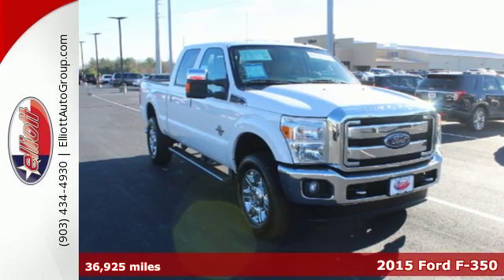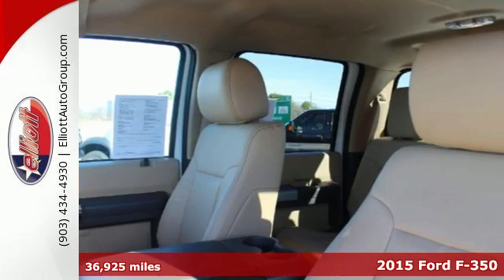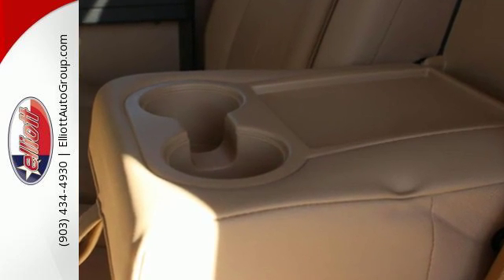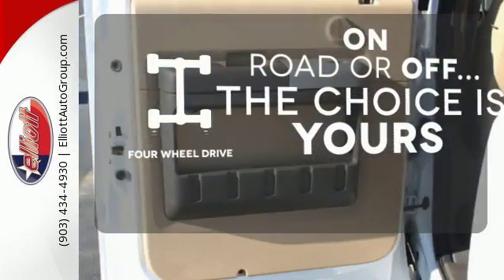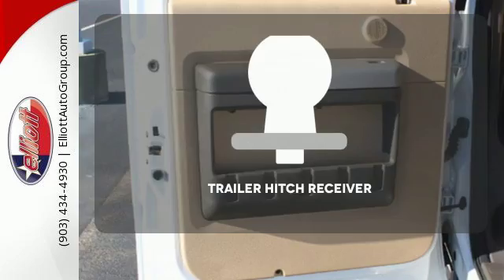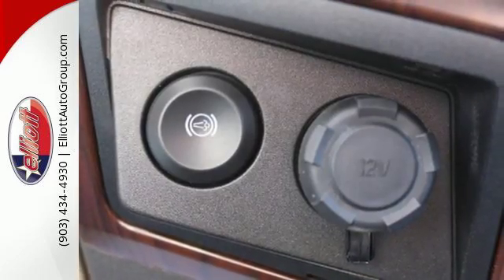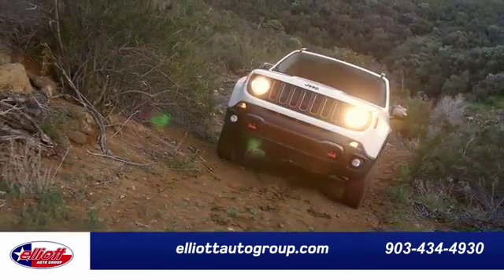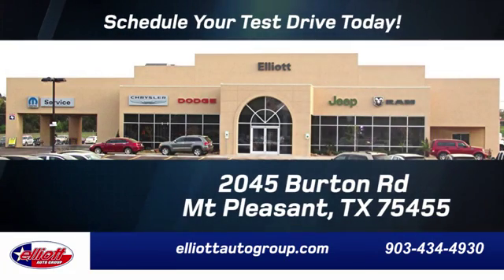Certified 2015 Ford F-350 Mt Pleasant TX Sulphur Springs, TX F5200A - SOLD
Year: 2015
Make: Ford
Model: F-350
Trim: LARIAT
Engine: 6.7L V8 Diesel
Transmission: Automatic 6-Speed
Color: White
Interior: Tan
Mileage: 36925
Stock #: F5200A
VIN: 1FT8W3BT0FEA31254
Set down the mouse because this handsome 2015 Ford F-350SD Lariat 4X4 is the high reliability truck you've been thirsting for. You out enjoying this outstanding Ford F-350SD would be so much better than it sitting here proving nothing on our lot. It's ready each time and every time. Come let it show you! Ford Certified Pre-Owned means you not only get the reassurance of a 12Mo/12000Mile Comprehensive Warranty but also up to a 7-Year/100000-Mile Powertrain Limited Warranty a 172-point inspection/reconditioning 24/7 roadside assistance trip-interruption services rental car benefits and a complete CARFAX vehicle history report. It is nicely equipped with features such as Automatic temperature control Electronic Stability Control Front dual zone A/C Heated door mirrors MP3 decoder Remote keyless entry SYNC w/MyFord Touch & SYNC Services and Traction control. AutocheckA® vehicle history report We also have a great selection of new vehicles available too Excellent financing and extended warranties available Call Email or just come on in to test drive today! We are conveniently located on I-30 just west of the Titus Regional Medical Center on the frontage road brbr ELLIOTT AUTO GROUP~We don't do things the 'old' way we do them the RIGHT way!

Address:
2045 Burton Rd.